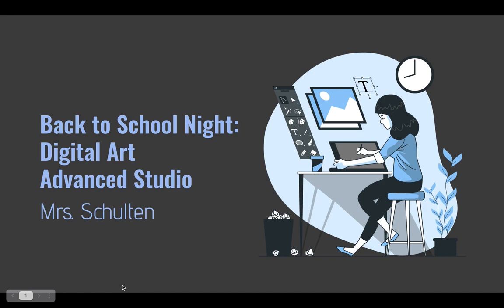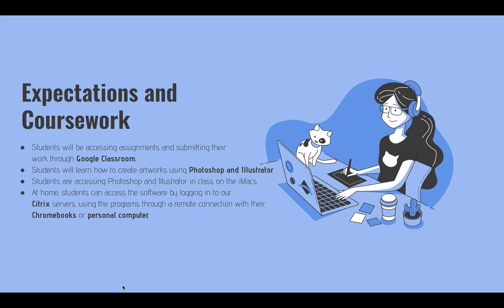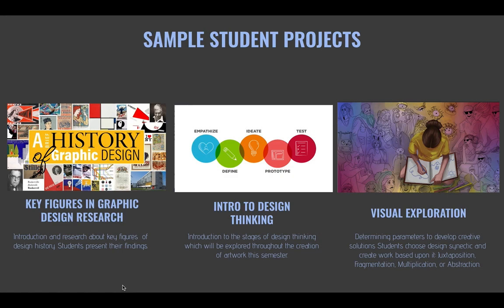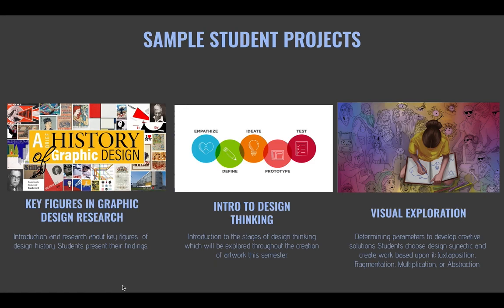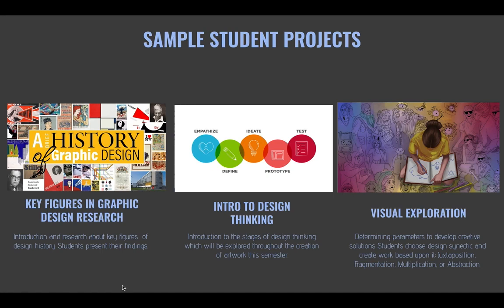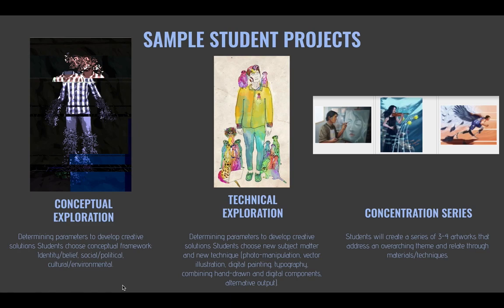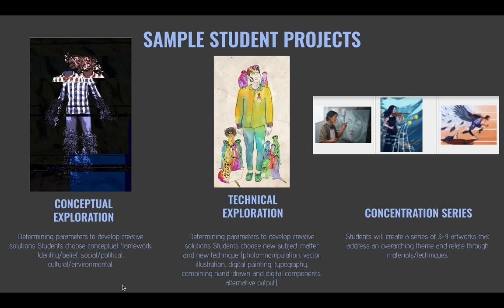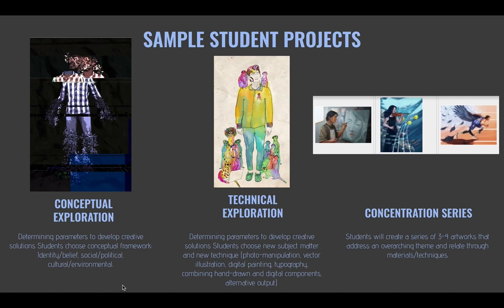Digital Art Adv Studio Schulten BTSN 2021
Back to school night video for Mrs Schulten's 2021 Digital Art Advanced Studio